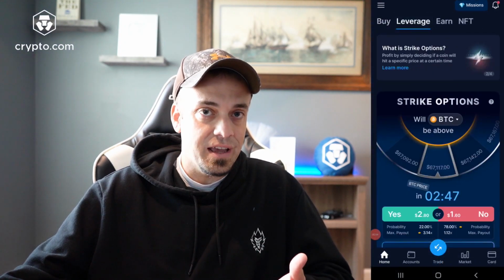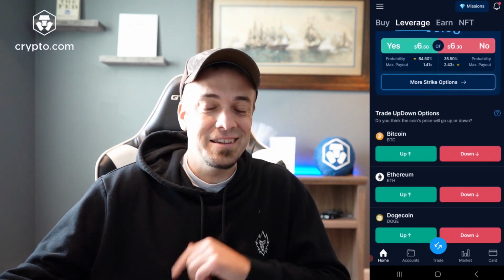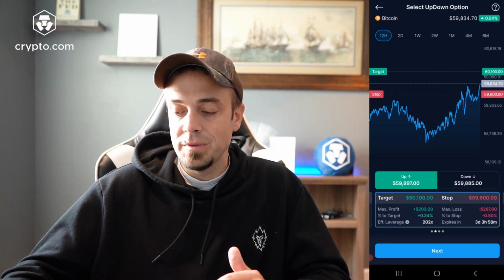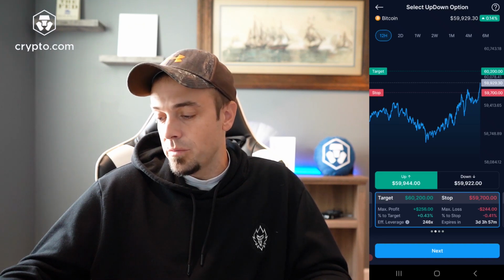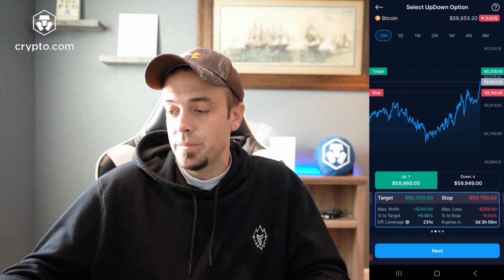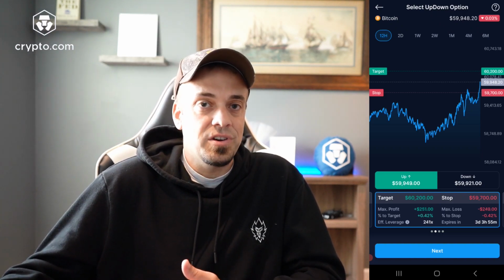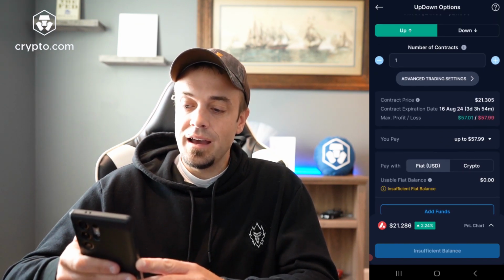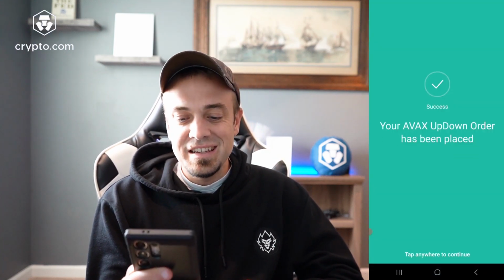EASY Leverage Trading with Crypto.com Updown Options Tutorial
get $25 free by signing up with the referral above.
Buy and sell 400+ crypto coins with 20+ fiat currencies using bank transfers or your card. Buy BTC, ETH & 400 crypto with US$10. Join our 150 million-strong community today. Grow Your Portfolio. Pay 0% Fees for 7 days. Install the App now